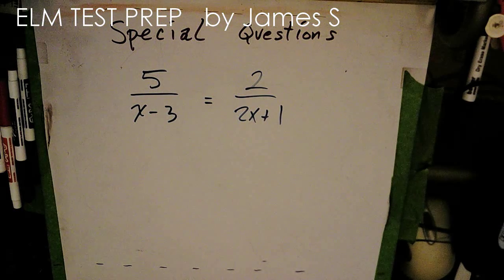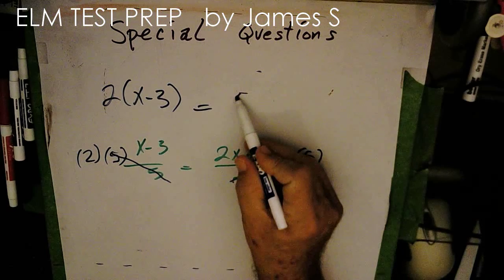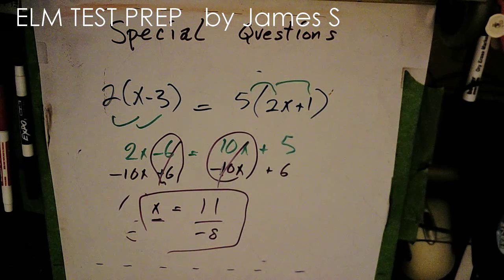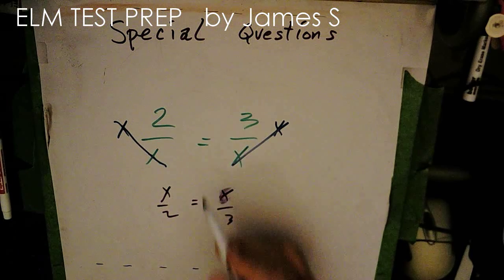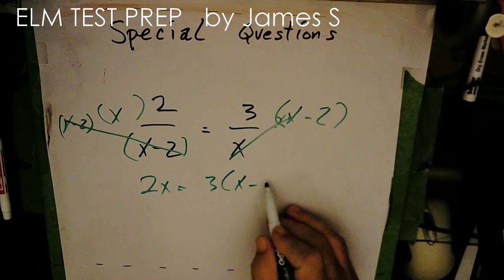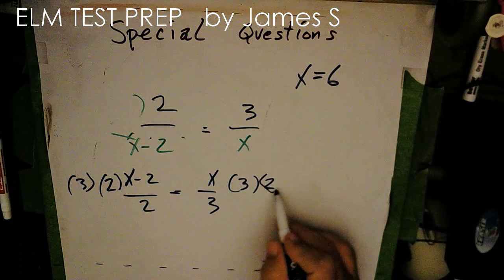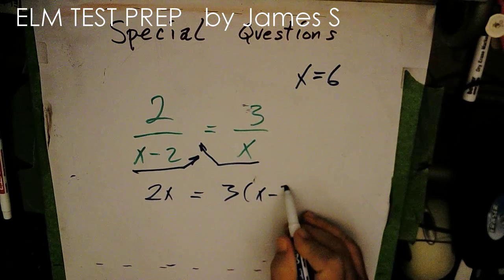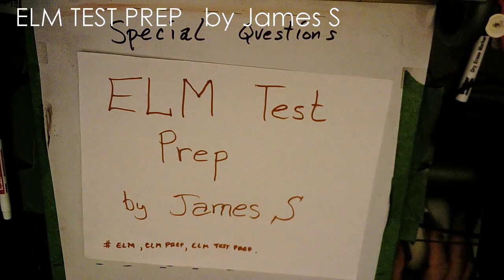ELM Test Prep - special problems-1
Special Problems pt-2